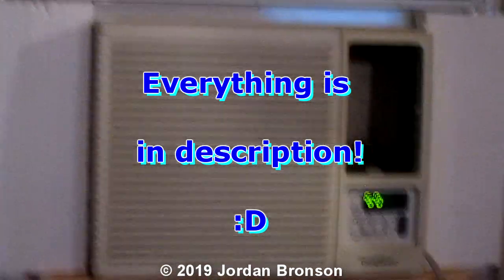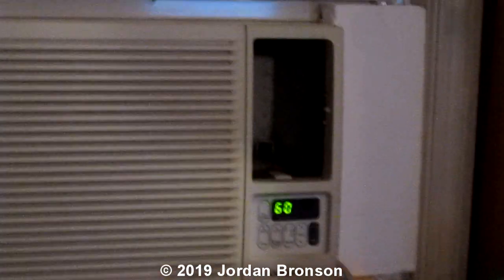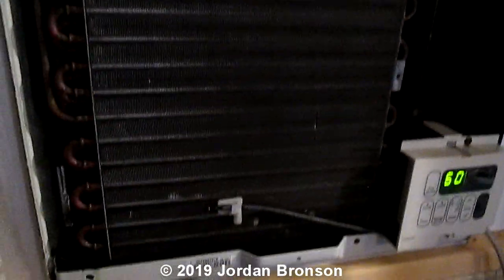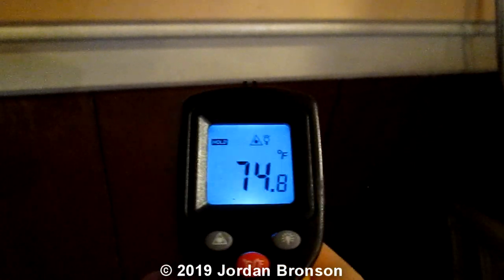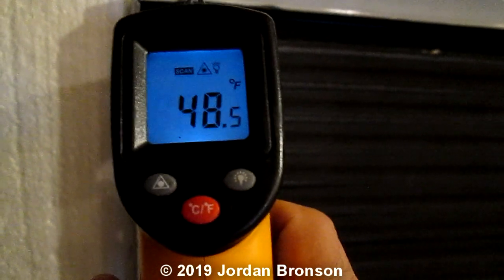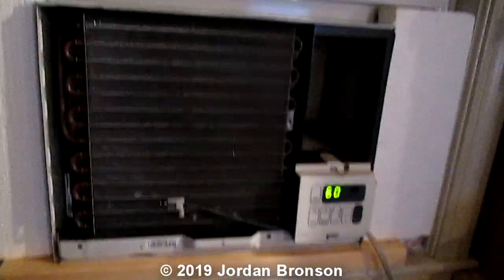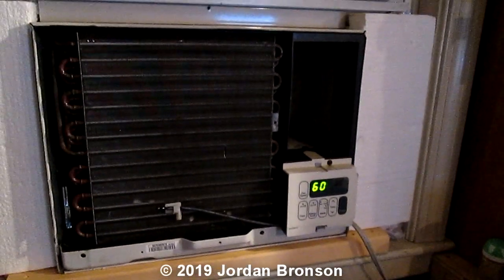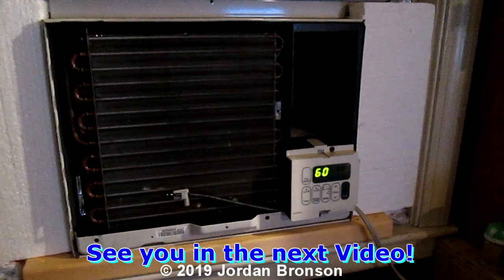2019 UPDATE VIDEO #2 - AC Refill R134a - Window House Air Conditioner Recharge + Inside Measurements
This is a VIDEO #2 " Inside Temperature Measurement Video " after I install it.  I had to make another Video to show the Temperature differences.  The Temperature was kinda of high, which is normal because of the outside Temperature was above 78F (25.5C).  Once I brought it in and install it, I was able to get to 50 - 55F (12.7C) Degree verse 60F (15.5C) Degree when I was outside, the Room Temperature is 78F (25.5C), just like outside earlier.

To be honest, I don't know if it's good or not until I get a Watt Meter.  YES, this is the 4th Season of usage since the refill it on around May of 2016.  YES, IT IS STILL WORKING GREAT !!!  You can find it all under my Channel or even Search it under my Channel with " AC R134a Refill or AC Refill " as a Search Term.

PARTS LIST:

Here is what you need if you or your friends doesn't have the R134a Adapter (Car AC Refill Hose).

If you have the R134a Adapter (Car AC Refill Hose), then you will need just the fitting (R22 M/F) around $2-$3 Bucks. Check this out on Ebay for $1.98: R12 R22 R502 Screw to R134A Fast Conversion Adapter Valve 1/4'' to 8v1 Thread - Ebay Item: 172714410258

1- You will need the Meter Gauge called:  " Safe Can Tap R-134A to R-12/R-22 System 19" Can Tap with Gauge " $14.00 - eBay item number: 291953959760

2- Measure your refill " Tubing / Line * " and get the one correspond to your needs!

*  A - BPV31 SUPCO Bullet Piercing Valve for 1/4", 5/16" and 3/8" Tubing

* B - BPV21 SUPCO Bullet Piercing Valve fits 1/2" and 5/8" Tubing

3- Go to your Auto Store: Get a Can of R134a ($8-$10)

NOTE:  At Walmart R134a is only $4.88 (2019 In-Store Price)

ORIGINAL VIDEO JUNE 2016:

TITLE: DIY - AC Window Air Conditioner Refill with R134A - All Steps Video Merged Original Date June 2016

UPDATE TO SPECS VIDEO JULY 2018:

TITLE: How To Refill Window House AC or Portable Air Conditioner with R134a + Tips + What I've Learn!

1- DO NOT LINK or COPY WHOLE or PARTS OF THE VIDEO
2- DO NOT POST THE VIDEO WITHOUT PERMISSIONS
3- THIS IS A COPYRIGHT VIDEO.